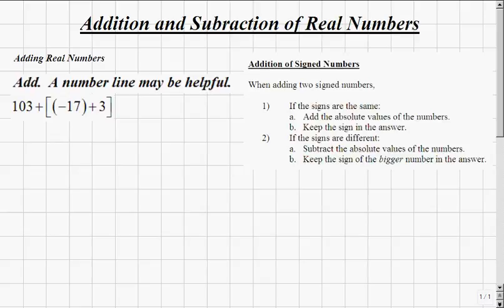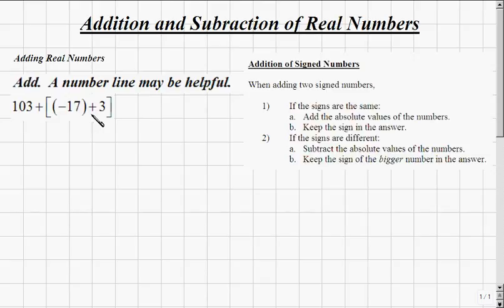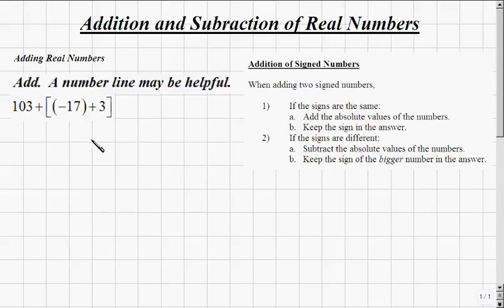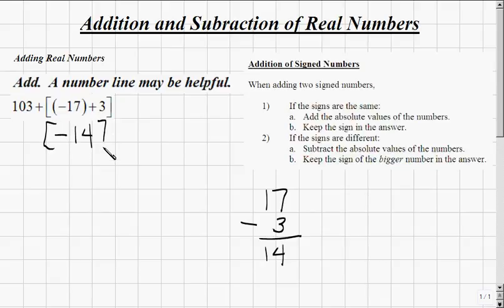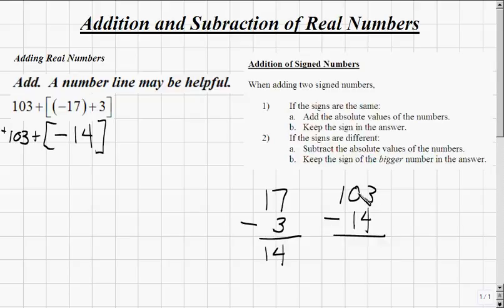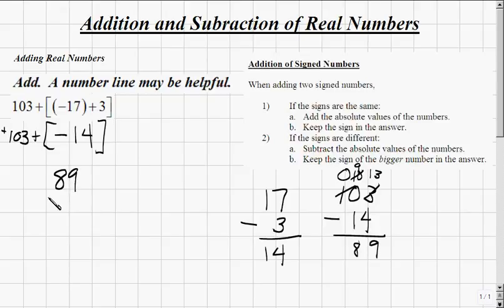Elementary Algebra - Adding Signed numbers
These problems in Elementary Algebra shows how to add positive and negative signed numbers